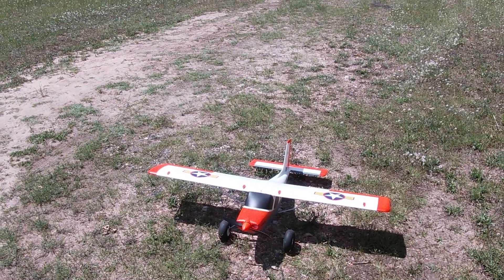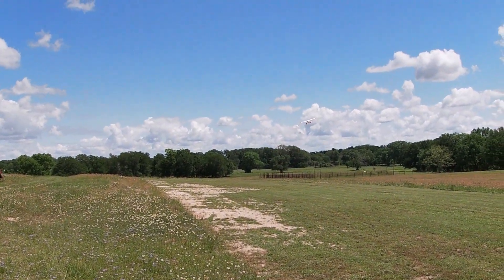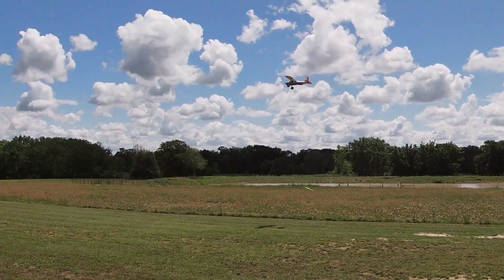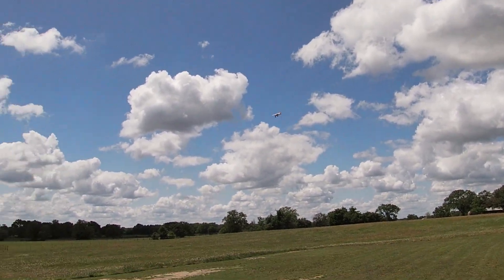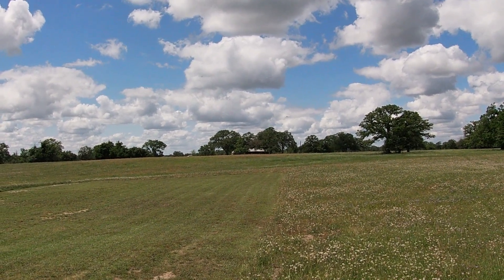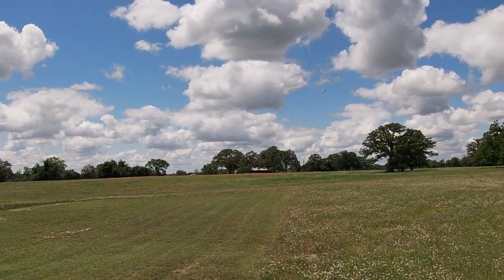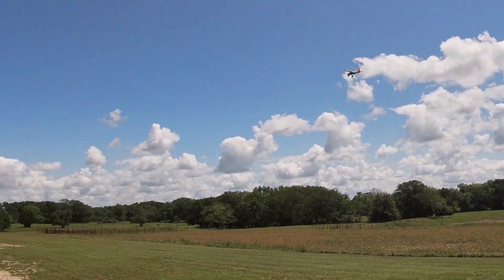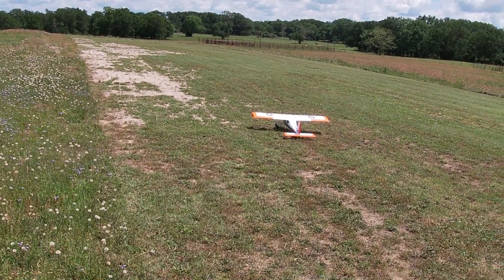Xfly Tasman Sunny Day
Just a great sunny day and a great little plane